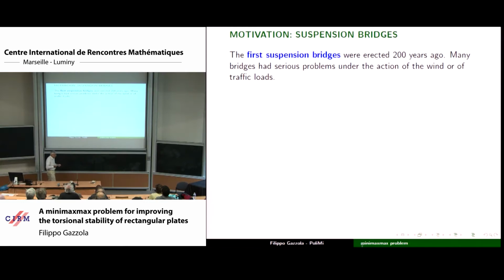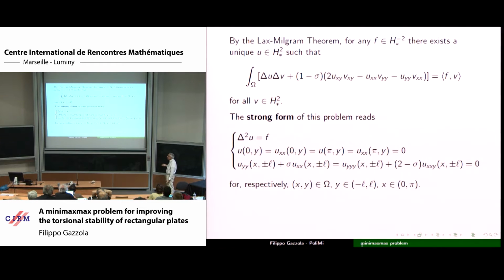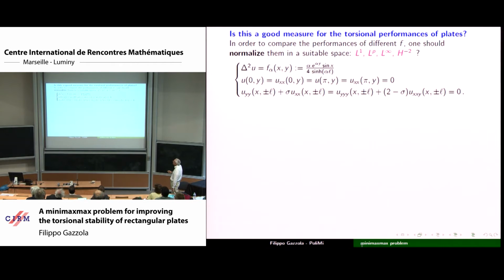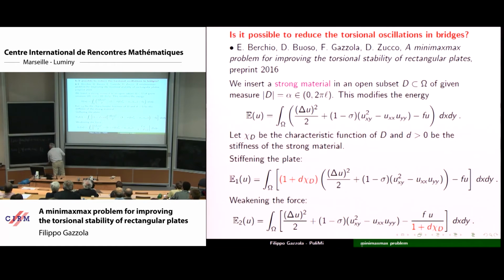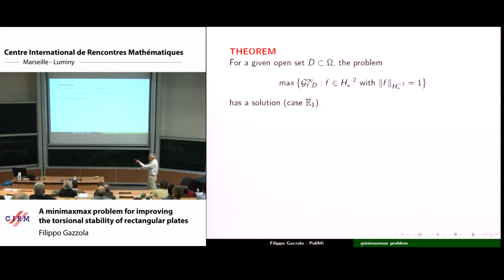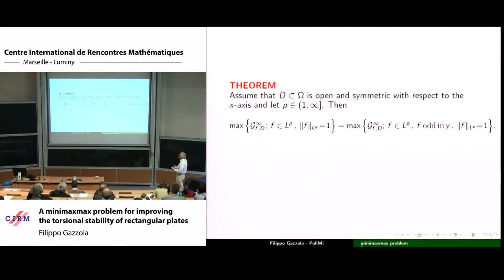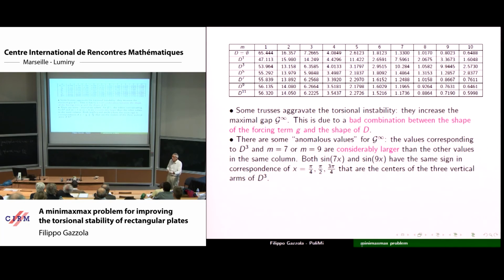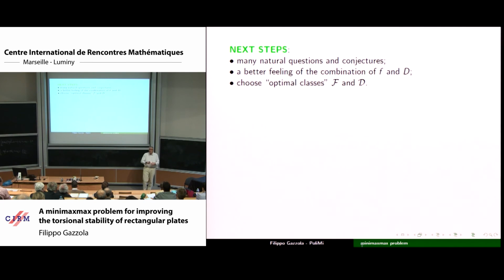Filippo Gazzola: A minimaxmax problem for improving the torsional stability of rectangular plates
Abstract: We introduce a new function which measures the torsional instability of a partially hinged rectangular plate. By exploiting it, we compare the torsional performances of different plates reinforced with stiffening trusses. This naturally leads to a shape optimization problem which can be set up through a minimaxmax procedure.

Recording during the thematic meeting : "Shape Optimization and Isoperimetric and Functional Inequalities" the November 22, 2016 at the Centre International de Rencontres Mathématiques (Marseille, France)